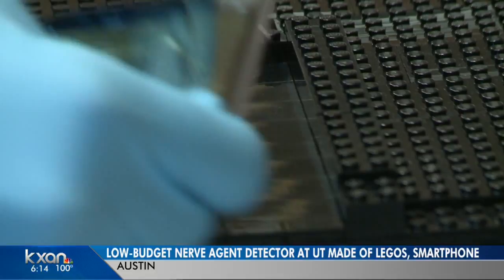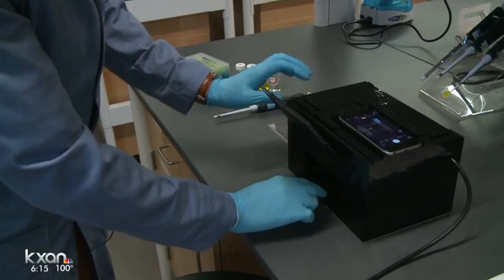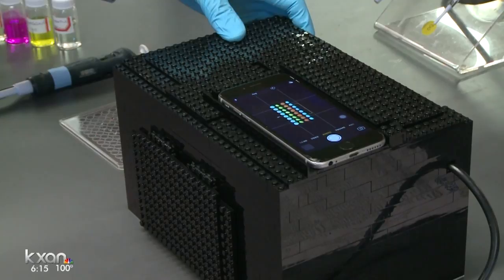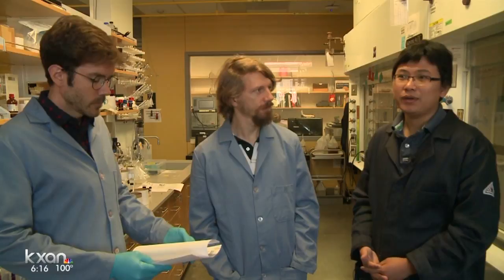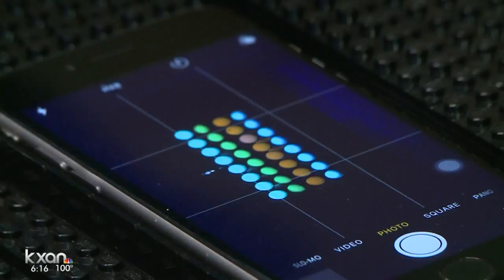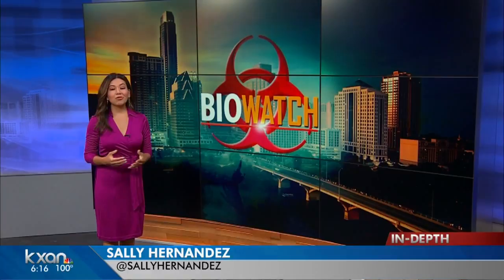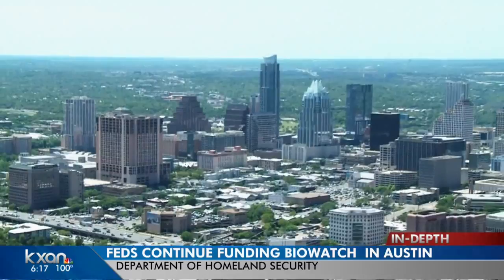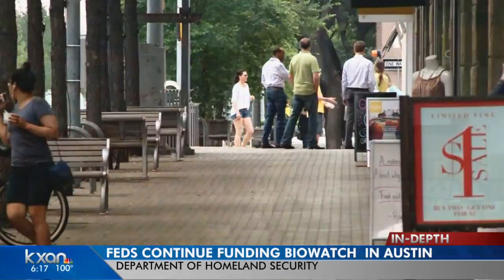New Austin tech may be able to warn people about nerve agents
Nerve agents are some of the most dangerous chemical weapons humans face right now.